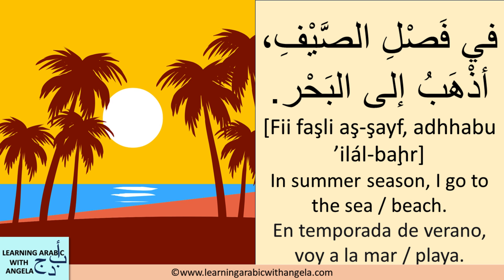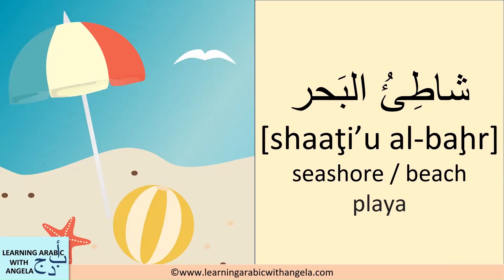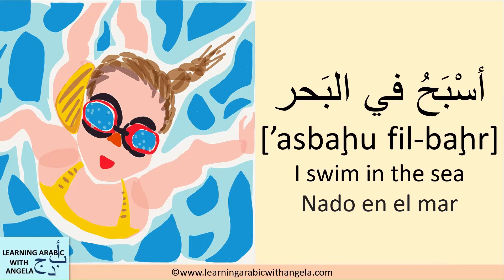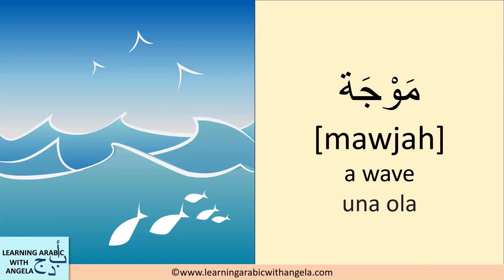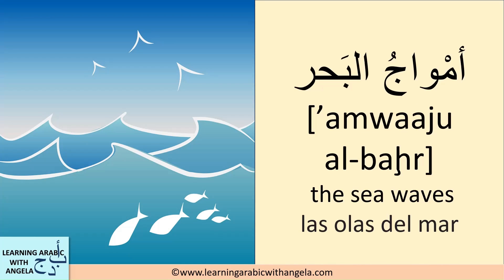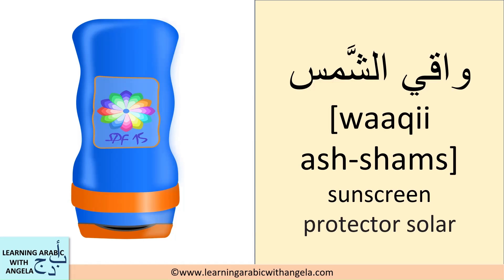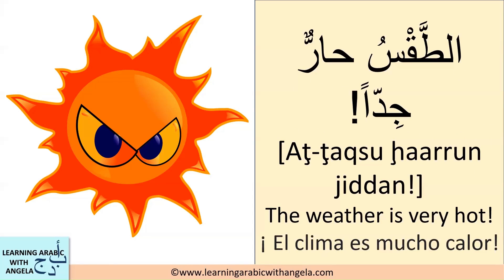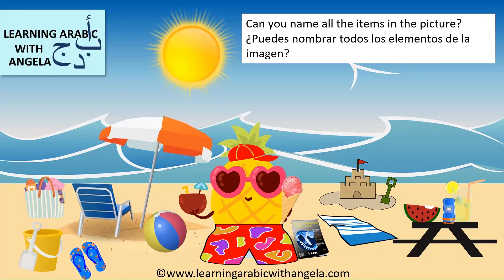Summer and Beach Vocabulary plus Reading Text in Modern Standard Arabic - Con traducciónal español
Summer and Beach Vocabulary plus Reading Text in Modern Standard Arabic - Con traducciónal español - Learning Arabic with Angela
- Learn Modern Standard Arabic

Learning Arabic With Angela
Blog lessons:

Improve your vocabulary: Buy on Amazon: Arabic Vocabulary Word Search, 50 Topics for Arabic Learners with Diacritics and English Translation for Each Word, Large Print البحث عن الكلمات: Learning Arabic with Angela

Arabic Reading with Conjunctions
Amazon USA:

My First Words Arabic & English Book: Colors, Numbers, Shapes, Animals:

A collection of bilingual stories for kids:
Five Short Bilingual Stories in English and Modern Standard Arabic for Children: Learning Arabic With Angela

In Space bilingual short story:
In Space في الفَضاء: A bilingual short story about space for Arabic learners, in English and Arabic, Learning Arabic With Angela

Alphabet Tracing:
Arabic Alphabet Tracing, Learn and Trace the Arabic Letters, Learn Animal Names, Color the Animals: Learning Arabic with Angela

*Learn Arabic conversation with English subtitles.
Learn Arabic through short stories with English subtitles.